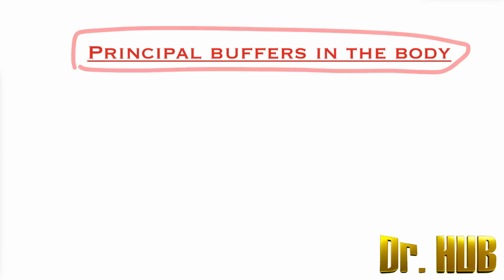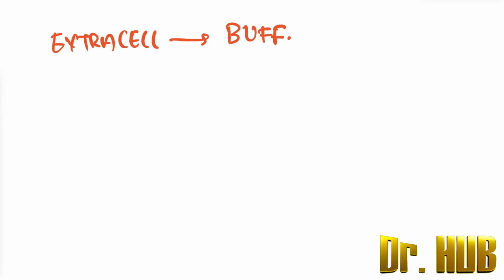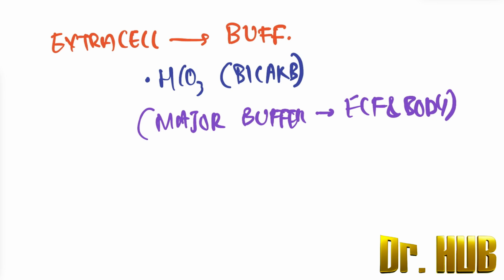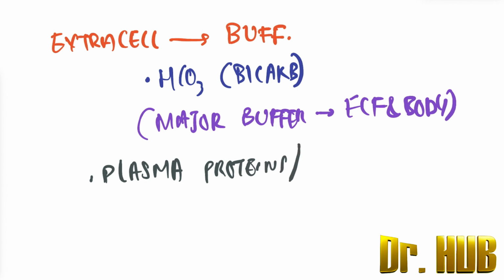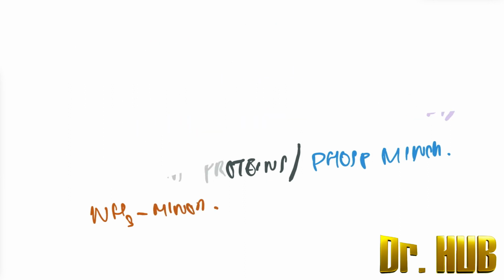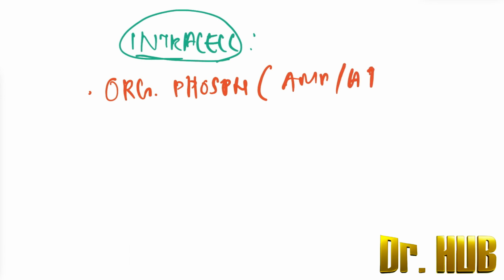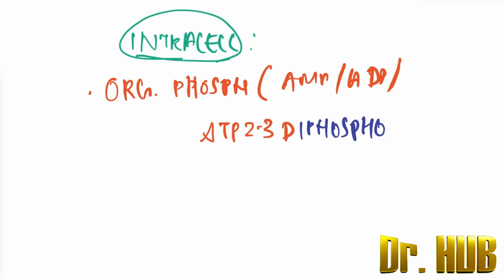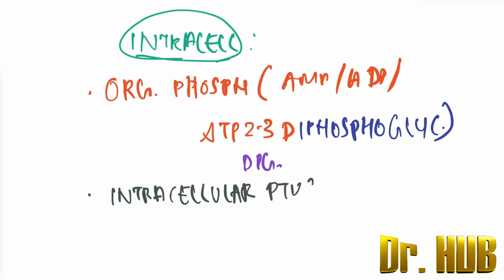Principal buffers in the body